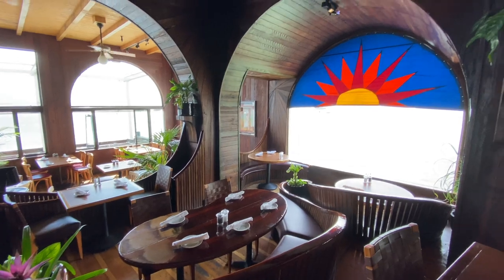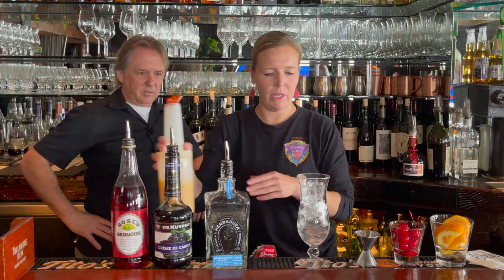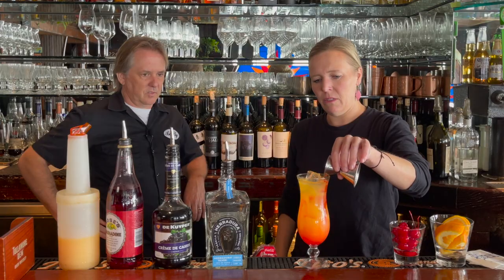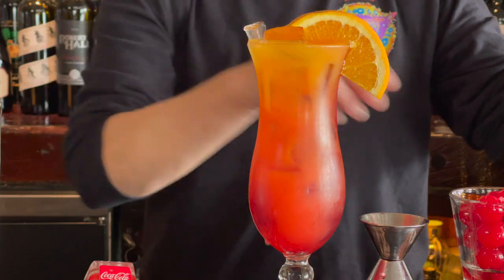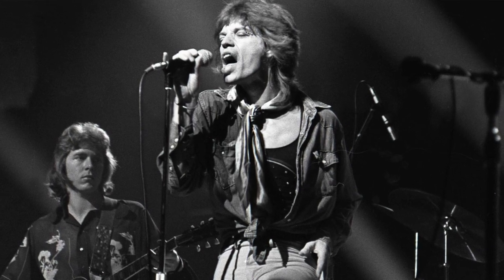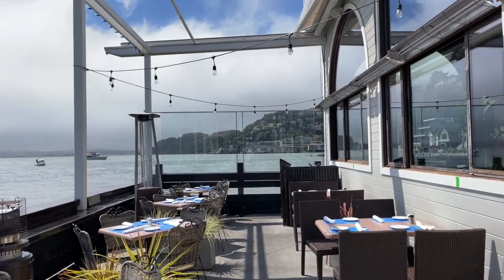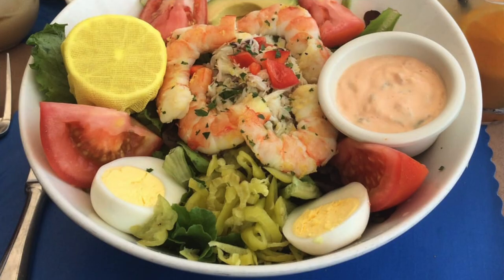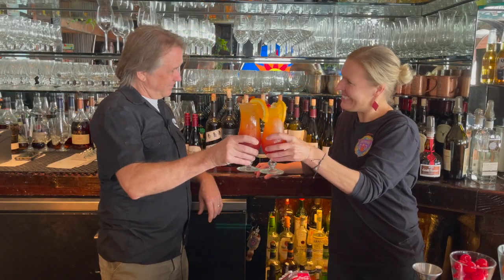Meet Your Maker - The Trident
Lauren Enos (The Trident's bar manager) shows us how to make their famous Tequila Sunrise (Tequila Blanco, Orange Juice, Grenadine, and Crème de cassis). The cocktail was introduced to Mick Jagger and The Rolling Stones in the 1970s and quickly became a global sensation. Cheers!